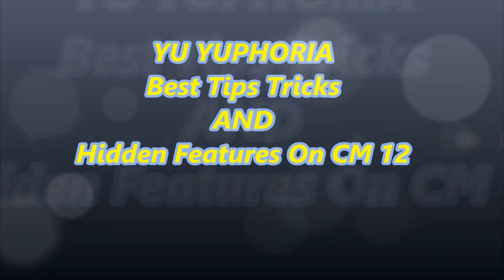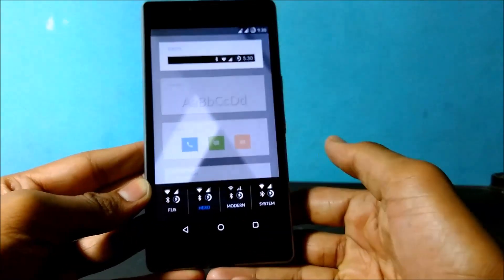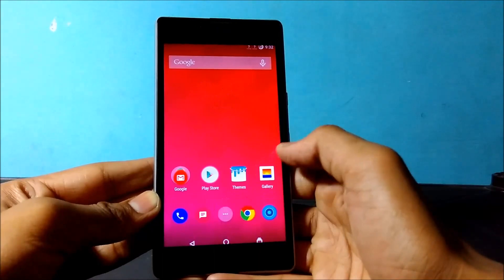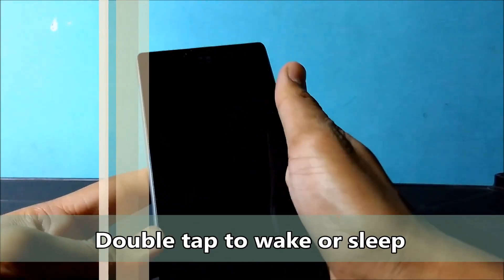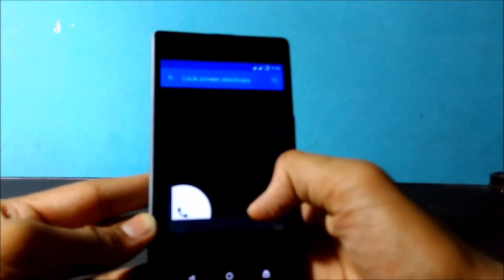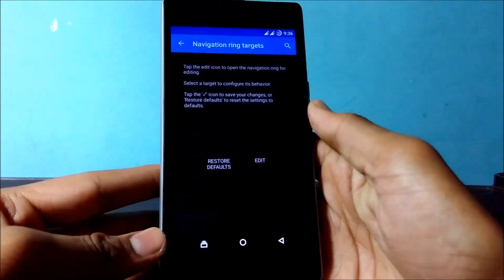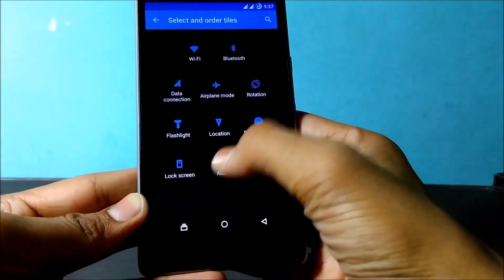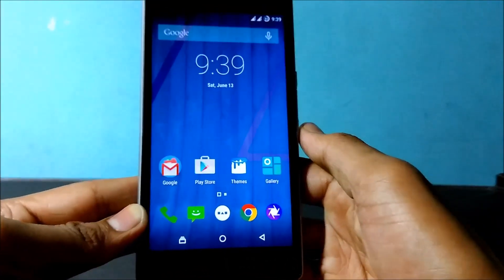YU Yuphoria/Yureka+ best Tips, tricks and Hidden features on Cynogenmod 12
Here are the best tips tricks and hidden features on Micromax YU Yuphoria. As Yuphoria got Cynogenmod 12 that's based on Lollipop 5.1 and there are lots of new features in  YU yuphoria, something are HIDDEN but they are in yuphoria.
In this video you'll see these things
**How can you use App Themer in Yu Yuphoria?
**How can you customize themes in Yuphoria?
**How Can you change Navigation Ring Shortcuts In Yu Yuphoria?
**What are the Themes options available on the Yuphoria?
**What controls does the Notification Manager offers on the Yuphoria?
**How can you customize the Lock Screen Shortcuts on the Yuphoria?
**How to customize the Buttons and Layout on the Yuphoria?
**How to customize the Status Bar on the Yuphoria?
**How to enable the Double tap to wake up feature on the Yuphoria?
**How can you increase performance of Yu Yuphoria?
**How can you save battery in Yu Yuphoria?
**AndMuchMore

Sorry for my bad English or any mistake